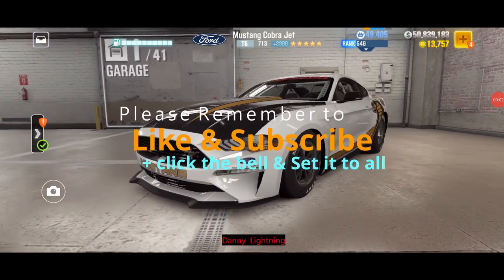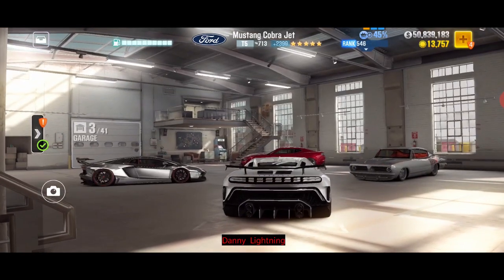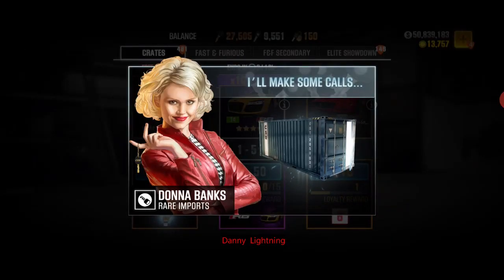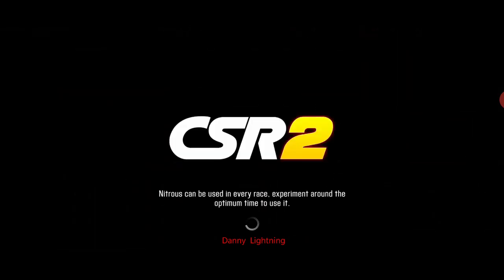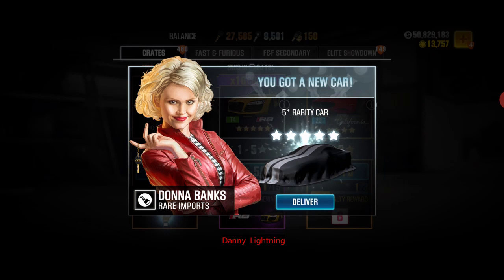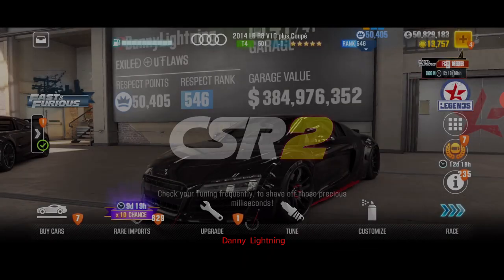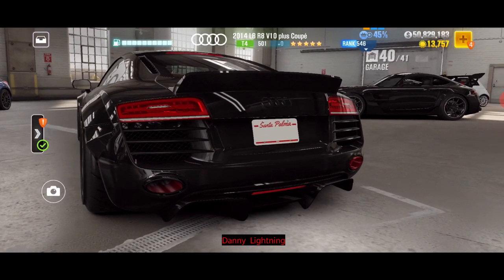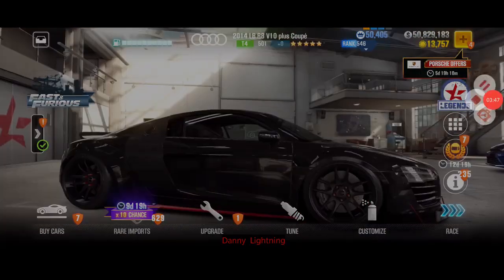CSR2, trying the trick to win the Audi LB R8 V10 Plus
big thanks to asho speed the king for letting me use one of his accoutsn to show you new cars and what not, here is a link to his channel